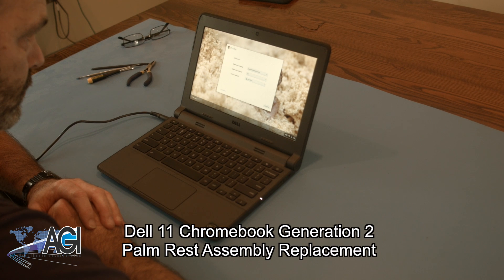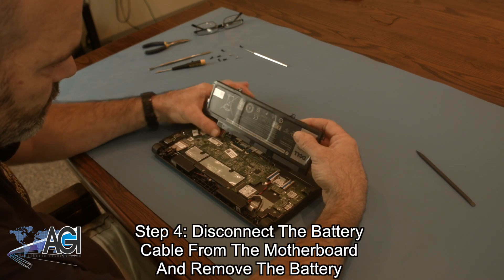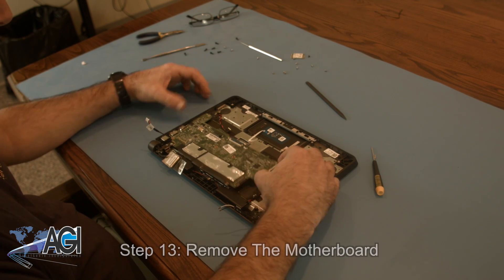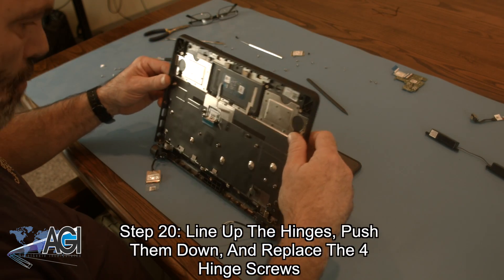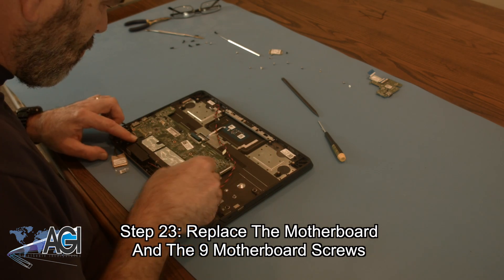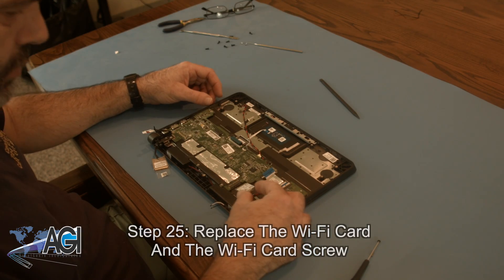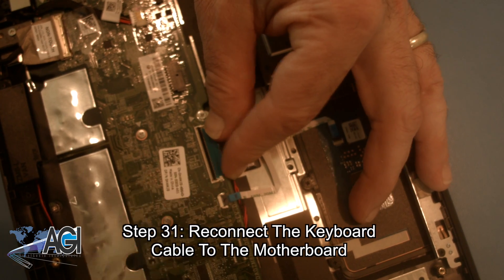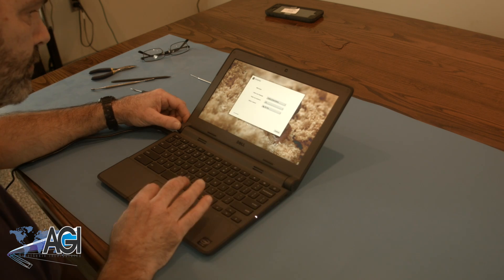Dell Chromebook 11 3120 G2 Palm Rest Assembly Replacement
Step-by-step tutorial on replacing the Palm Rest Assembly in a Dell 11 Generation 2 Chromebook. For all of your school's Chromebook parts and repair needs,